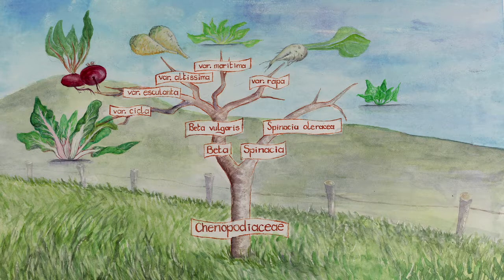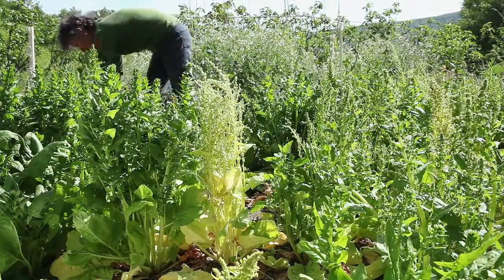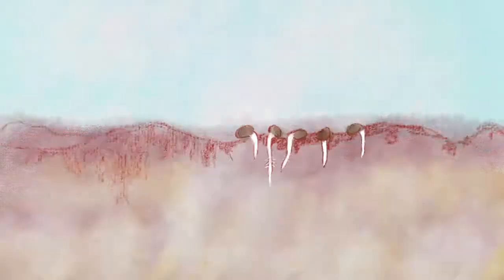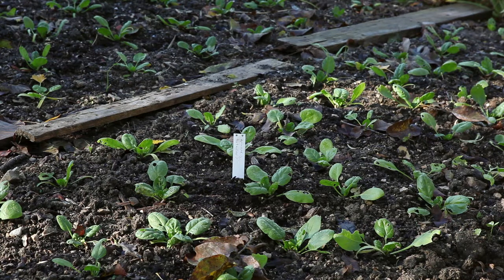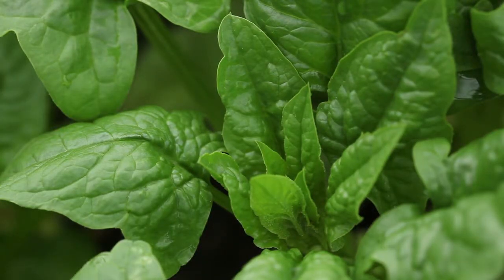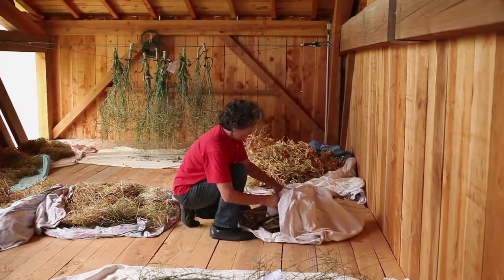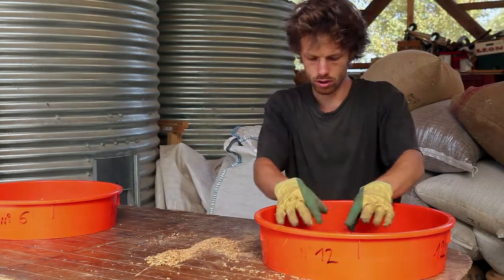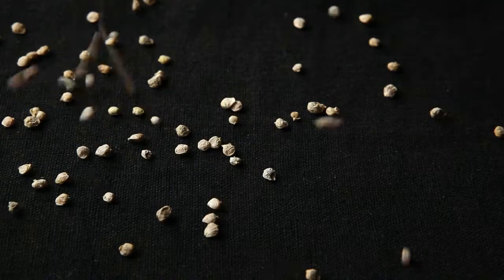How to save spinach seeds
In this video, learn how to save your own spinach seeds step by step.

Chapters:
00:05 Botanical classification and diversity
00:38 Pollination
03:00 Life cycle
06:43 Extraction, cleaning & storage of seeds